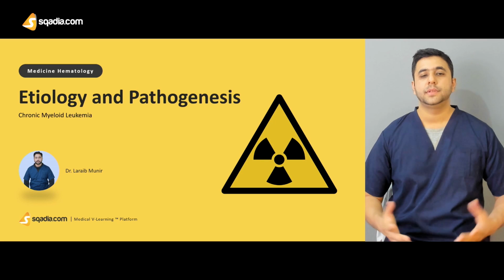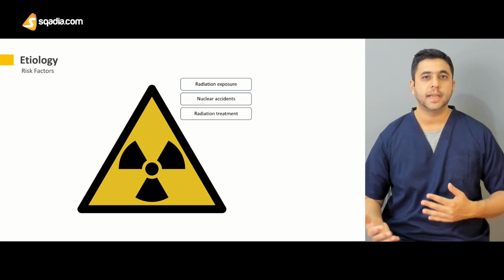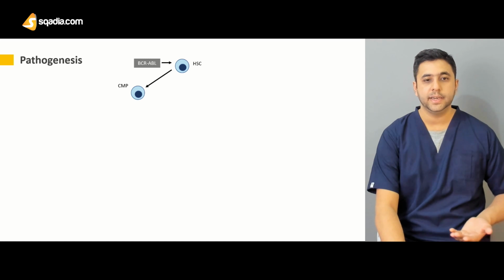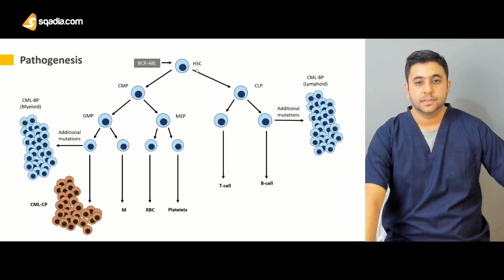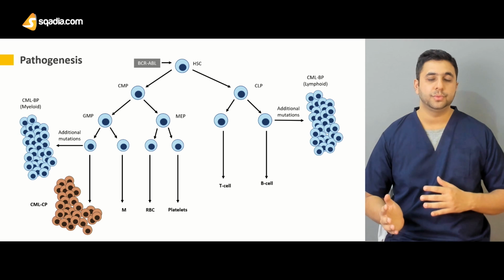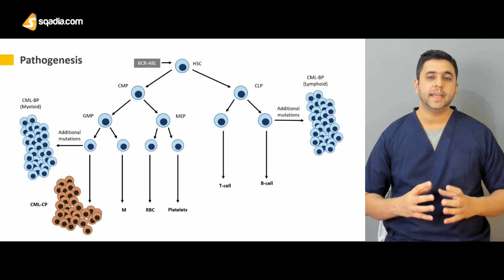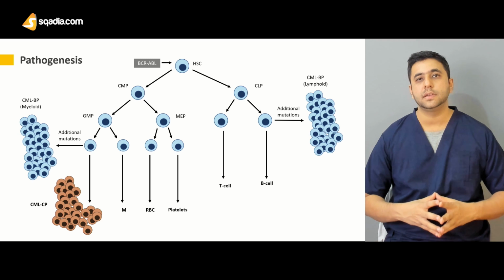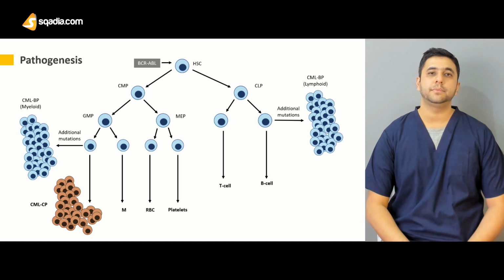Chronic Myeloid Leukemia | Etiology and Pathogenesis | Hematology Medicine Video | V-Learning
This Medicine Hematology lecture focuses on Chronic Myeloid Leukemia (CML), a type of blood cancer. It also provides a comprehensive overview of CML, including its etiology, pathogenesis, phases, clinical features, diagnosis, and treatment. While the lecture centers on CML, it is important to note that Acute Myeloid Leukemia (AML) is a separate and distinct form of blood cancer with its own unique characteristics and treatment options.

▬ 📌 Chronic Myeloid Leukemia
Chronic myeloid leukemia (CML) is a type of cancer that affects the blood-forming cells in the bone marrow. It is characterized by the overproduction of white blood cells, which can accumulate in the bloodstream and other parts of the body. CML is a relatively rare form of leukemia, accounting for approximately 10-15% of all cases of adult leukemia.

CML is caused by a genetic mutation in the bone marrow stem cells that produce white blood cells. In most cases of CML, the genetic mutation involves a translocation of genetic material between chromosomes 9 and 22. This results in the formation of a new fusion gene, called BCR-ABL, which produces a protein that stimulates the production of white blood cells. The BCR-ABL protein also inhibits apoptosis, or programmed cell death, which allows the white blood cells to accumulate in the bone marrow and blood.

The Philadelphia chromosome, which is the genetic mutation that causes CML, is not inherited from a person's parents. Instead, it occurs spontaneously in the bone marrow stem cells.

👉 Phases of CML
CML has three distinct phases, each with different clinical features and treatment options.

📍Chronic Phase: This is the earliest phase of CML and is often asymptomatic. In this phase, the white blood cell count may be elevated, but patients may not experience any symptoms. The chronic phase can last for several years without progressing to the more advanced phases of CML.

📍Accelerated Phase: In the accelerated phase, CML progresses more quickly, and symptoms may become more severe. Patients may experience an increase in white blood cell count, fever, night sweats, fatigue, and weight loss. The disease may also become resistant to treatment during this phase.

📍Blast Phase: The blast phase is the most advanced stage of CML and is characterized by the rapid growth of immature white blood cells, called blasts, in the bone marrow and blood. Patients in this phase may experience fever, bone pain, and severe fatigue. Treatment options for the blast phase are limited, and patients may require more aggressive therapies, such as chemotherapy or stem cell transplantation.

👉 Clinical Features
In the chronic phase, patients with CML may not experience any symptoms, and the disease may be diagnosed incidentally during a routine blood test. As the disease progresses, patients may experience symptoms such as fatigue, weakness, night sweats, weight loss, and abdominal discomfort. The spleen may also become enlarged, causing pain or fullness in the abdomen. In some cases, CML can cause bone pain and fever.

👉 Diagnosis
The diagnosis of CML is typically made through a blood test called a complete blood count (CBC). The CBC will show an elevated white blood cell count, and the presence of the Philadelphia chromosome can be confirmed through a genetic test called a fluorescence in situ hybridization (FISH) test. A bone marrow biopsy may also be performed to confirm the diagnosis and determine the phase of the disease.

👉 Treatment
The treatment of CML depends on the phase of the disease and the patient's overall health. In the chronic phase, treatment may involve medication that targets the BCR-ABL protein, such as tyrosine kinase inhibitors (TKIs), which can induce remission in most patients. TKIs are taken orally and can help keep the white blood cell count under control. Some common TKIs used to treat CML include imatinib, dasatinib, and nilotinib.

In the accelerated and blast phases of CML, more intensive treatments such as chemotherapy, stem cell transplantation, or clinical trials may be necessary. Chemotherapy involves the use of drugs to kill cancer cells, while stem cell transplantation involves replacing the patient's bone marrow with healthy stem cells from a donor. Clinical trials are research studies that test new treatments for CML.